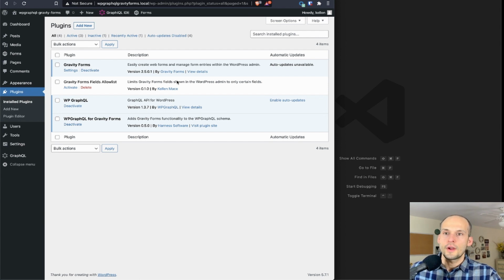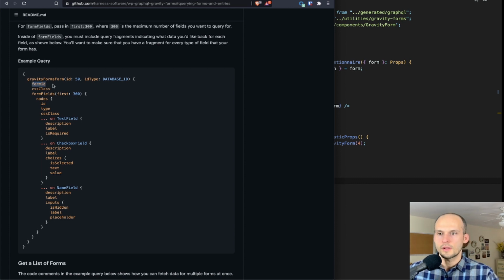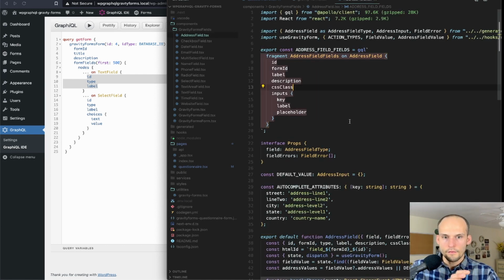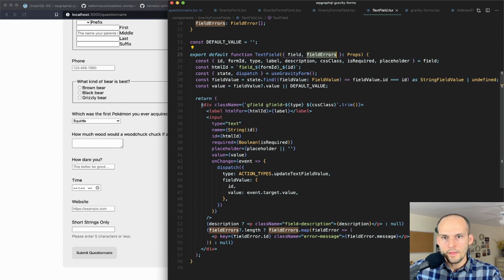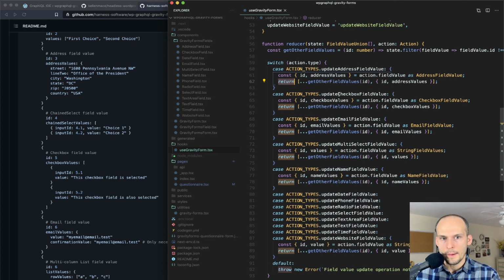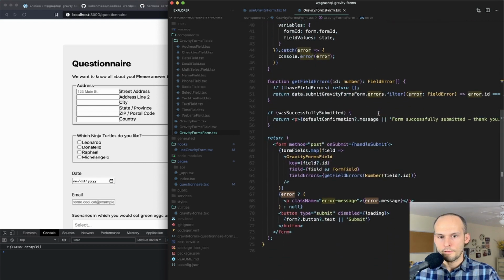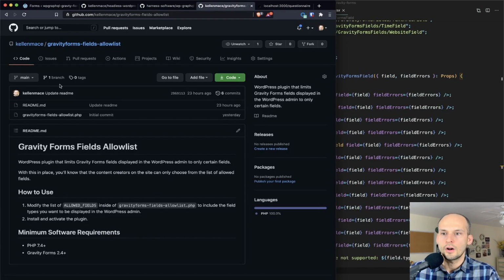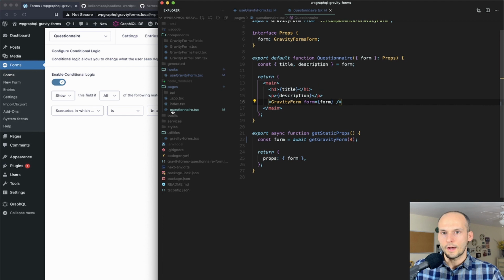Gravity Forms in Headless WordPress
Let's learn all about how to work with Gravity Forms in headless WordPress projects!

CONTENTS:
00:00 - Intro
01:05 - Project Setup
05:34 - How to Query for Form Data
07:47 - Query for Form Data in our Next.js App
11:33 - Render the Form and Fields in React
18:48 - Manage Form State
21:49 - Submit Entries
24:28 - Error Handling
28:54 - Supported Field Types
30:33 - Hide Unsupported Fields in WP-Admin
32:33 - Gravity Forms Features Not Covered
34:59 - How to Use this Code in Your Projects
36:04 Outro